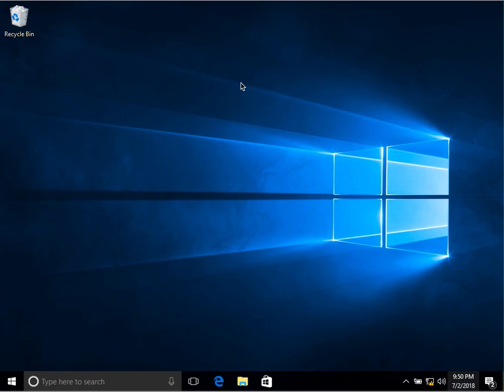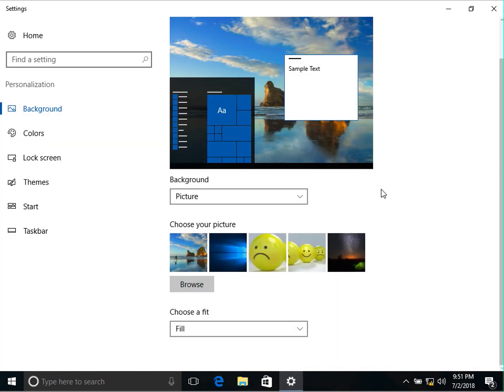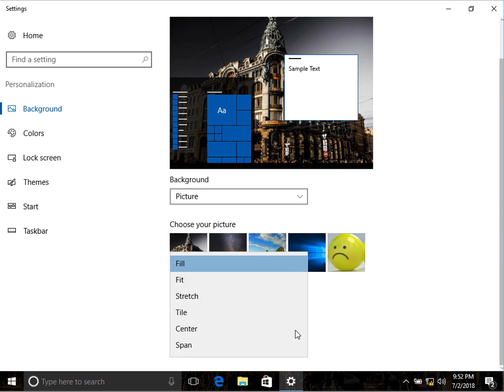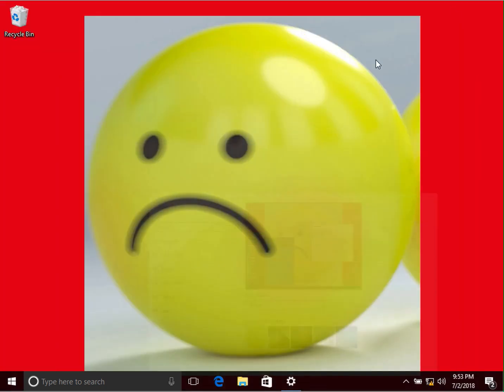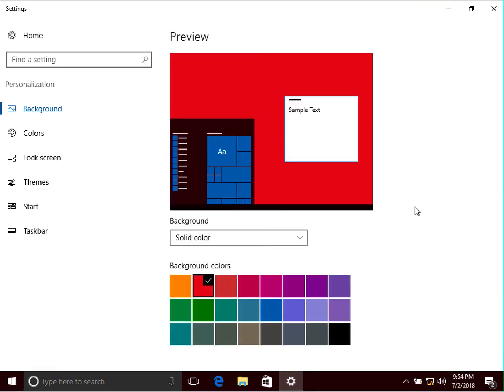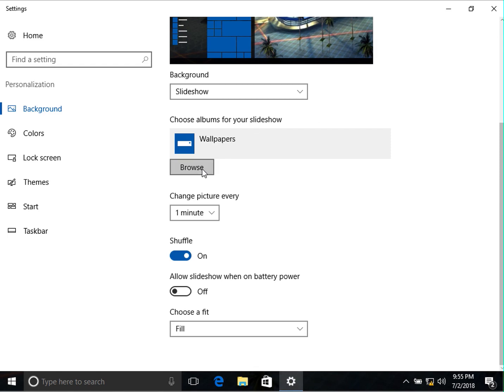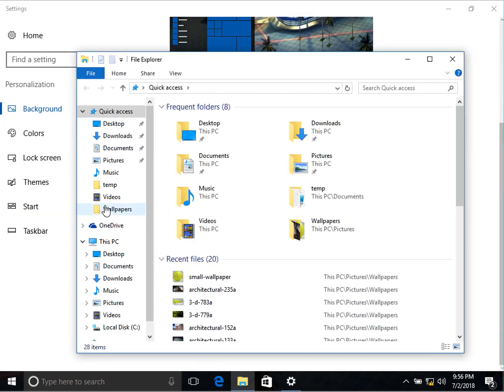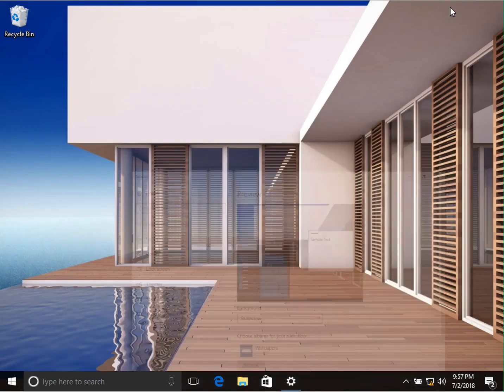Windows 10 - Tutorial 1 - Change the Desktop Background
This tutorial explains how to change the desktop background using Windows 10. This tutorial series can help your in your MCSA/MCSE certification as well.